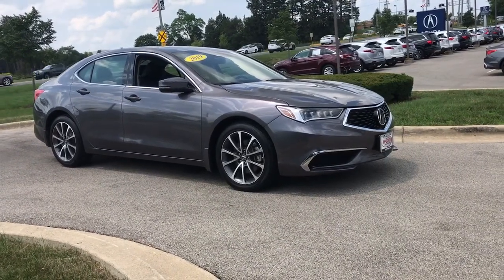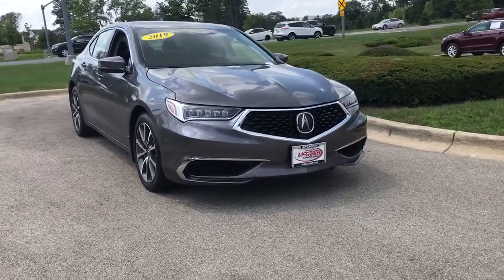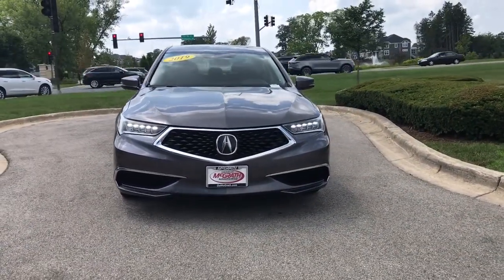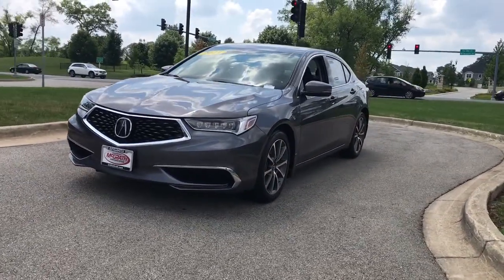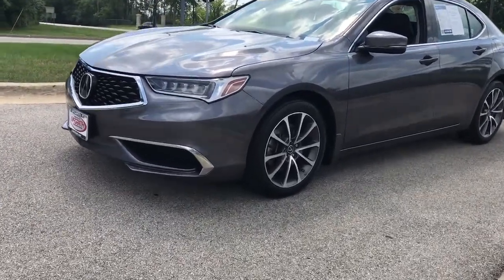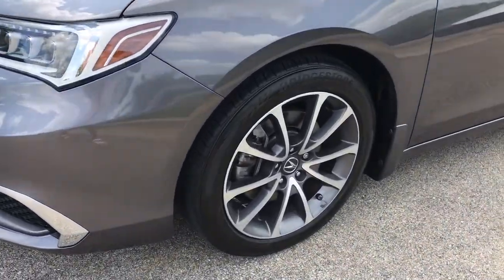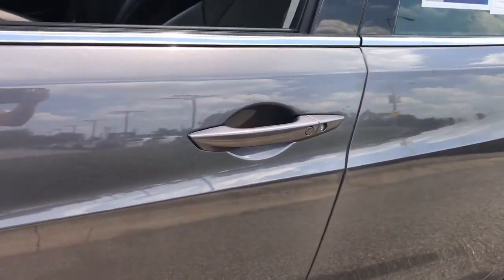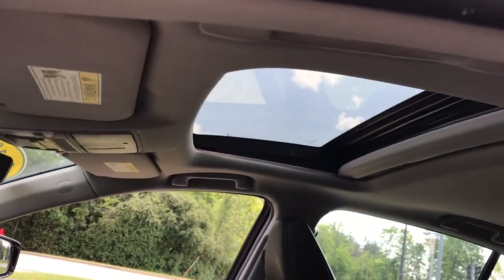2019 Acura TLX Libertyville, Lincolnshire, Highland Park, Palatine, Vernon Hills, IL ZP1601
Modern Steel Metallic Used 2019 Acura TLX available in Libertyville, Illinois at McGrath Acura Libertyville. Servicing the Lincolnshire, Highland Park, Palatine, Vernon Hills, IL area.
2019 Acura TLX 3.5L V6 - Stock#: ZP1601 - VIN#: 19UUB2F3XKA004046

2019 Acura TLX 3.5L V6 Base Modern Steel Metallic FWD 3.5L V6 SOHC 24V ULEV II 290hpCARFAX One-Owner. Bluetooth/Hands Free, Clean Vehicle History, Technology Package, 4-Wheel Disc Brakes, ABS brakes, Air Conditioning, Apple CarPlay/Android Auto, Auto High-beam Headlights, Brake assist, Delay-off headlights, Electronic Stability Control, Exterior Parking Camera Rear, Four wheel independent suspension, Garage door transmitter: HomeLink, Heated door mirrors, Heated Front Sport Seats, Lane departure: Lane Keeping Assist System (LKAS) active, Leather steering wheel, Leatherette-Trimmed Interior, Memory seat, Power door mirrors, Power driver seat, Power moonroof, Power passenger seat, Radio: Acura Premium Audio System, Remote keyless entry, Security system, Speed control, Speed-sensing steering, Split folding rear seat, Steering wheel mounted audio controls, Traction control, Turn signal indicator mirrors, Variably intermittent wipers, Wheels: 18 x 7.5 Shark Gray Aluminum Alloy.Thank you for making your way to McGrath Acura of Libertyville, your certified Acura dealer serving drivers throughout Libertyville and the surrounding areas. At our dealership, youll find a solid selection of new Acura for sale, as well as a carefully inspected lineup of pre-owned vehicles. We also have a well-connected finance center run by a qualified team of finance experts, who can help you get the right loan or lease in a quick, easy, and transparent manner. We proudly serving the communities of Palatine, Libertyville, Schaumburg, Hoffman Estates, Morton Grove, Highland Park, Naperville, Westmont, Kenosha and many others in the Chicagoland area! Our commitment to our customers continues well beyond the date of purchase. We also have a professional team of Acura technicians on hand with the skills and equipment to handle all manner of maintenance and repairs, as well as a full stock of authentic parts. Make your way to McGrath Acura of Libertyville in Libertyville today for quality vehicles, a friendly team, and professional service at every step of the way. And if you have any questions for us, you can always get in touch at .At Mcgrath Acura In Libertyville, We carry all makes and models as well as New and Certified Pre-Owned Vehicles.